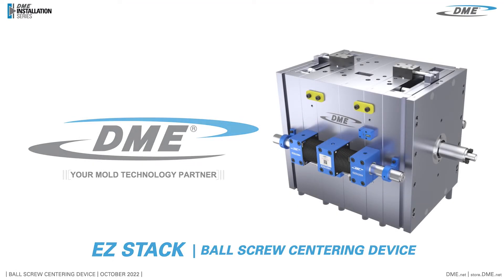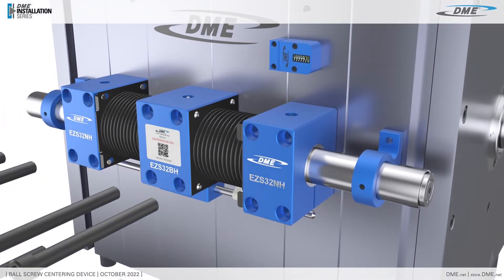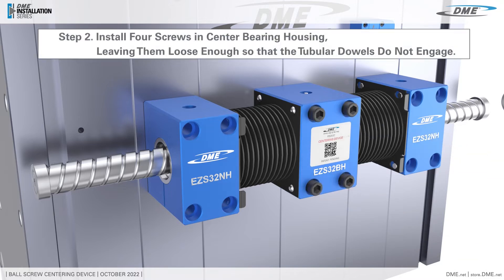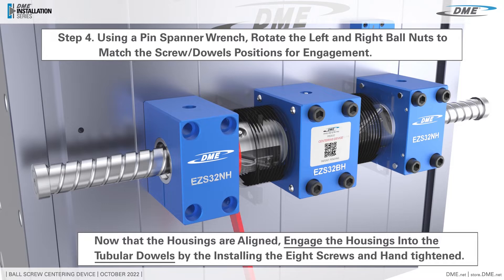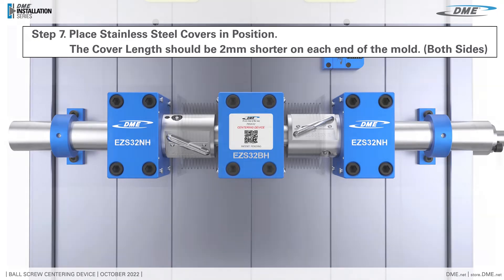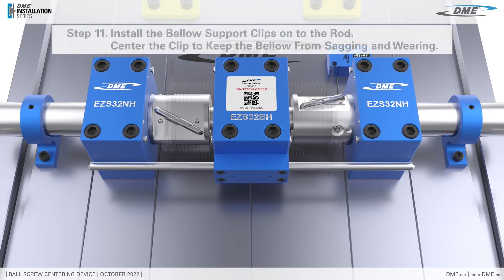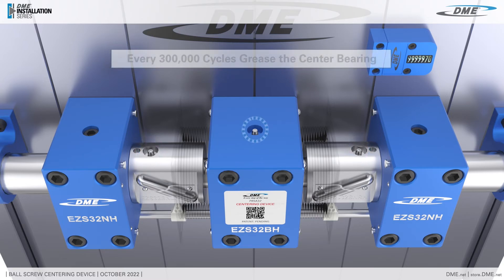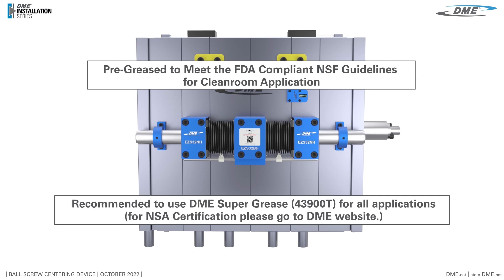EZ Stack Ball Screw, Install & Maintenance Video